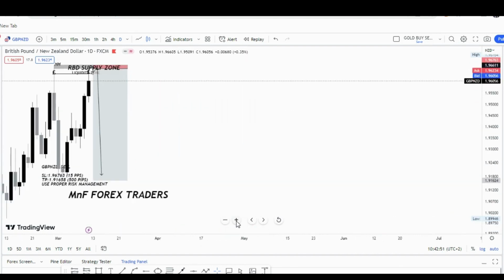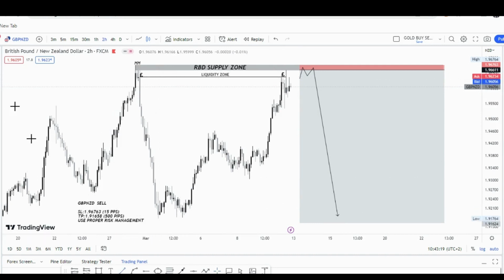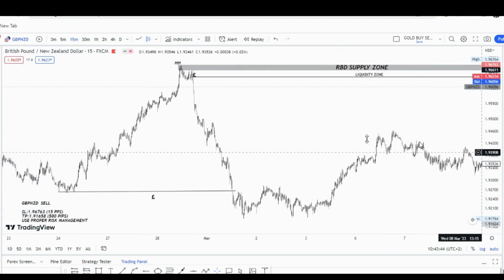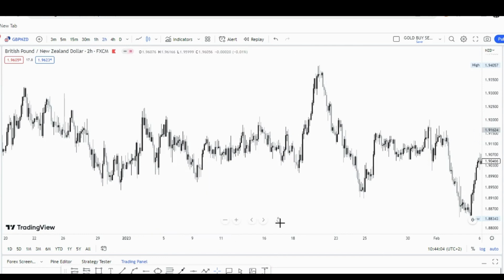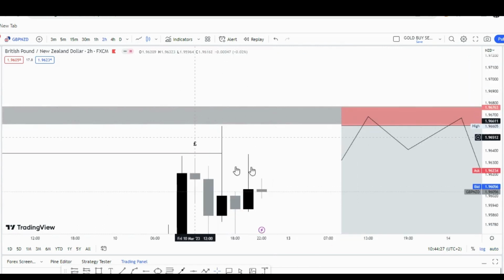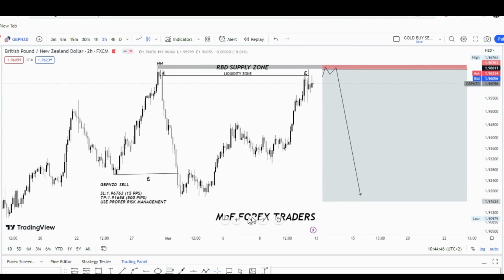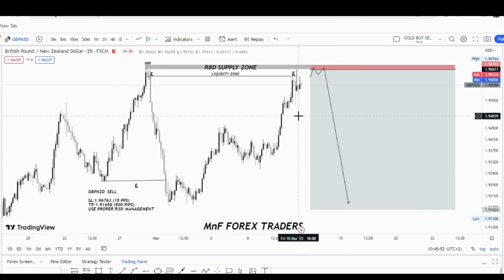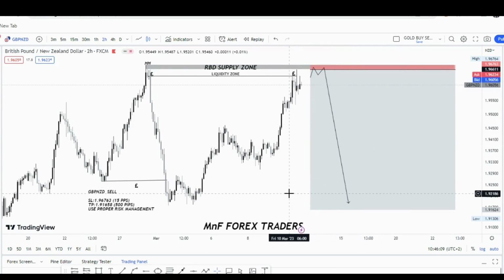500 PIPS FORECAST ON GBPNZD USING SMC